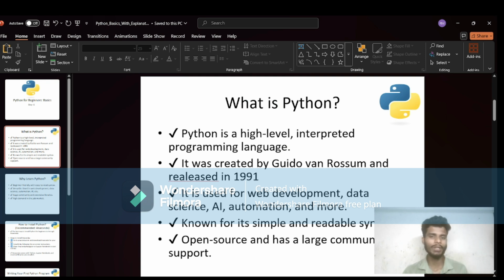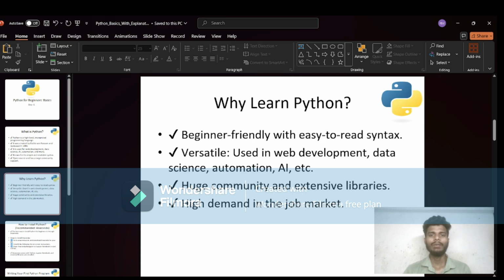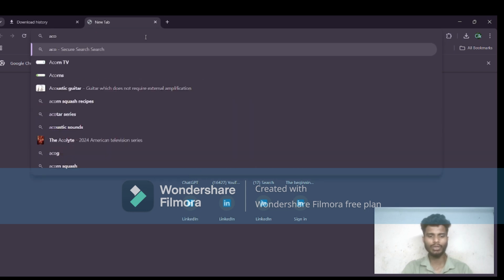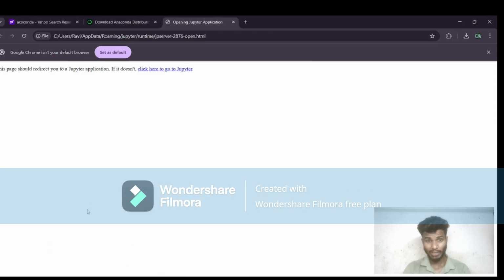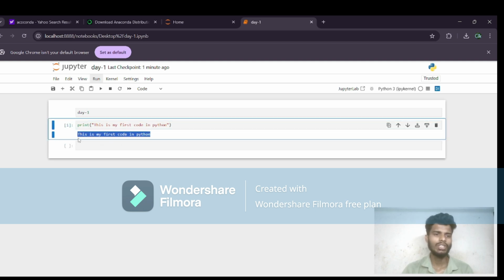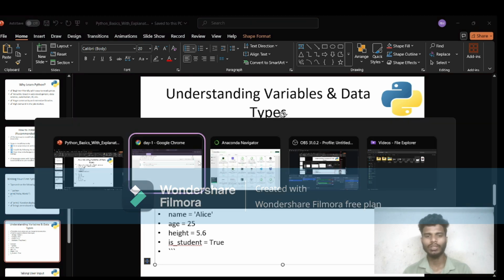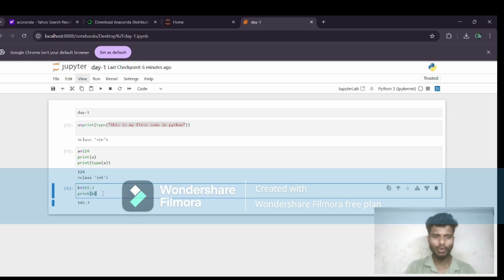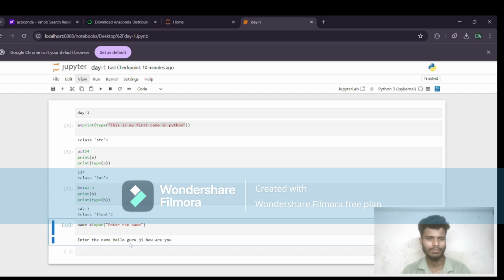Python Basics Explained | Write Your First Python Code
In this video, you'll learn the fundamentals of Python programming, including how to write your first Python code. Whether you're an absolute beginner or looking to refresh your basics, this class will help you start coding confidently!

 What You’ll Learn in This Video:
  What is Python & Why is it Popular?
   How to Install Python & Set Up Your First Program
   Writing & Running Your First Python Code
   Understanding Variables, Data Types & Print Statements